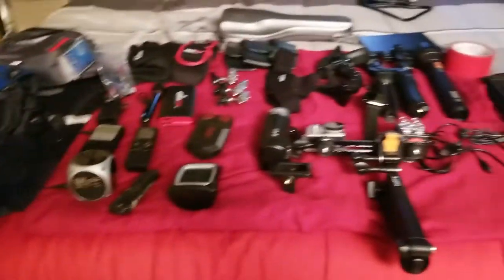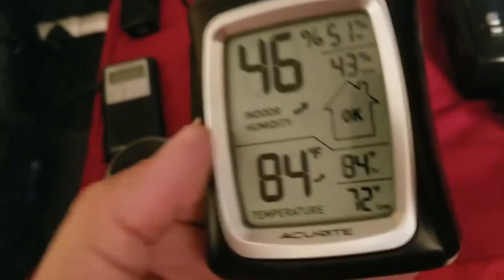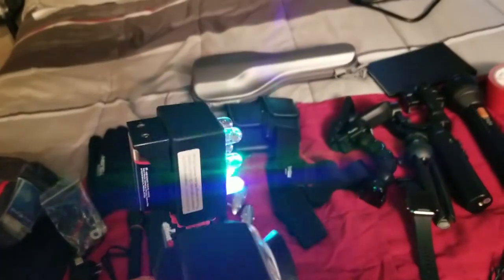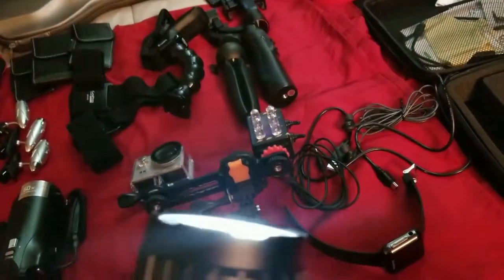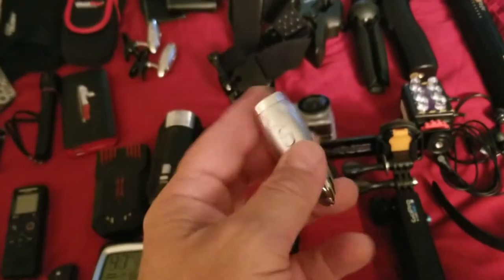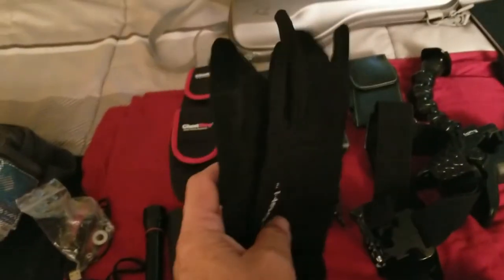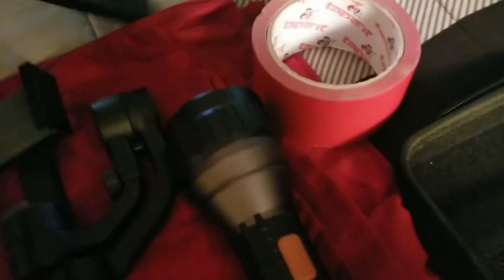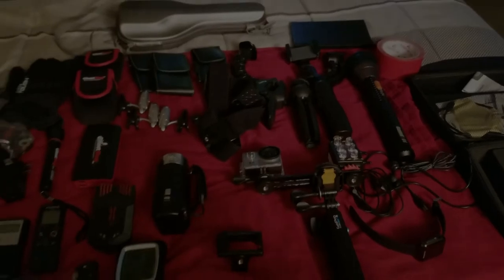My Paranaormal Investigation Equipment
This video was made to show what type of equipment you need to become a Paranormal Investigator. All the equipment we use during our paranormal investigations was purchased from GAMESTOP.COM.
The guys at GHOSTSTOP.COM are professional ghost hunters that's all they do and know. If you need any ghost hunting equipment take the time to check out their website. Most of the gear you see in this video is from GHOST STOP. Anyways I just wanted to show you guys that you don't need a bunch of money to get started. All of us started out with a simple camera and recorder. My starter kit was about $ 150.00 and that's for the camera and EVP recorder. Start off cheap by buying just a camera and recorder for EVP. People sometimes start off using the phone camera and some ghost apps. I started off with that first to see if I like being a paranormal investigator.